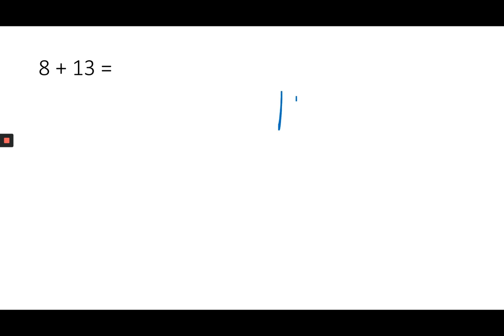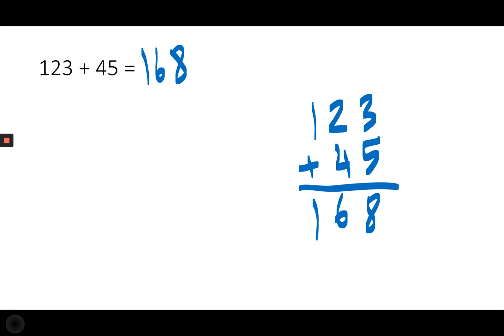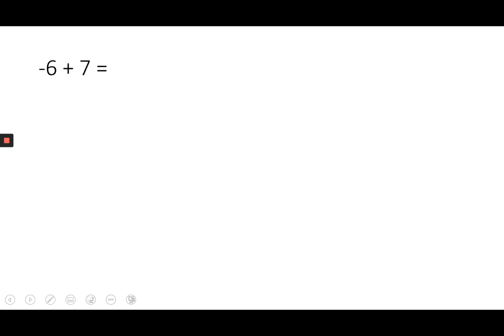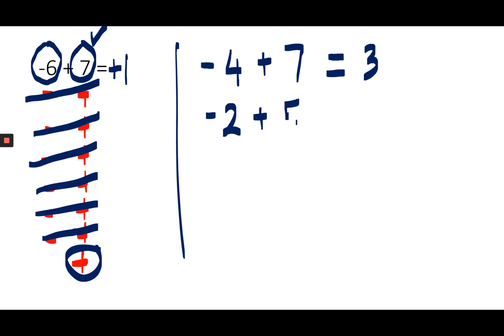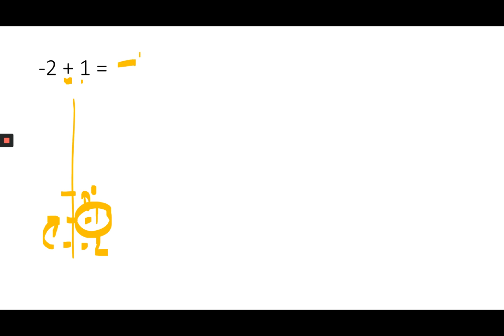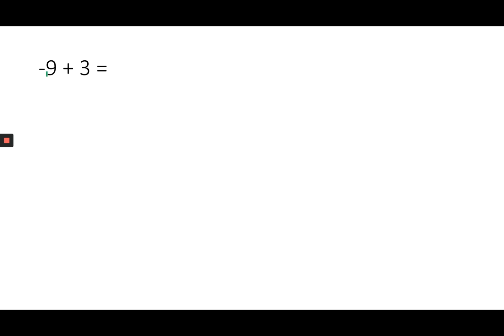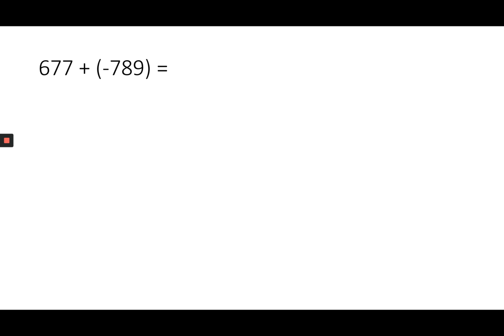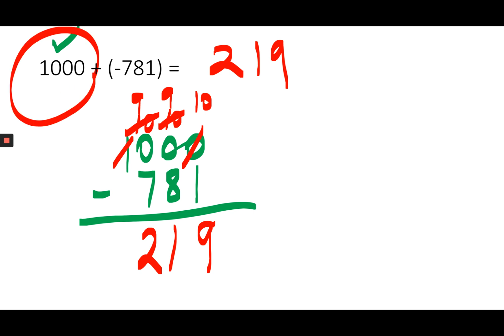Adding Integers - Practice Problems